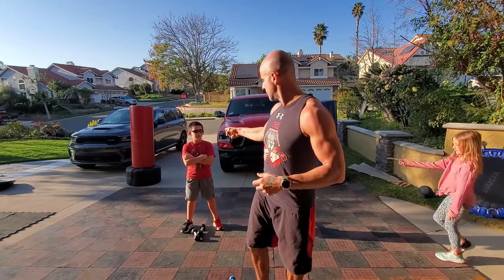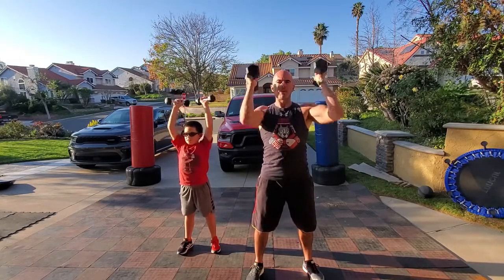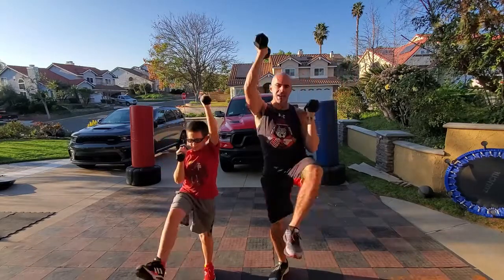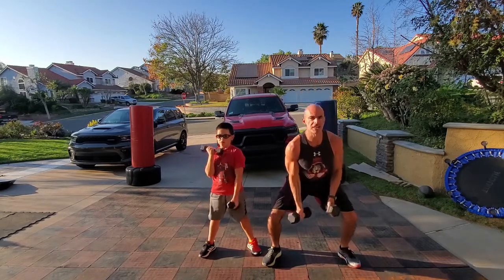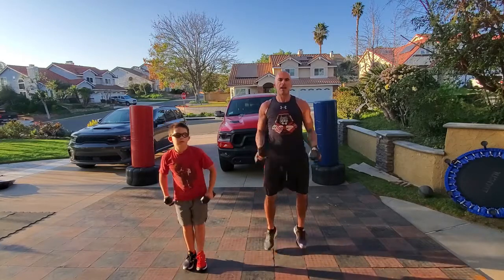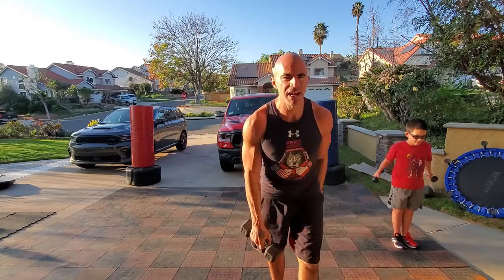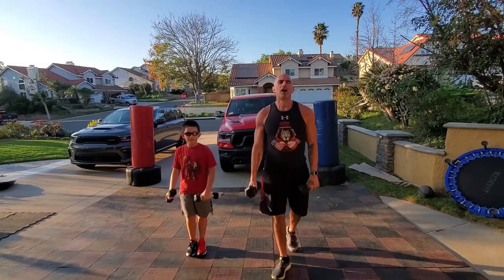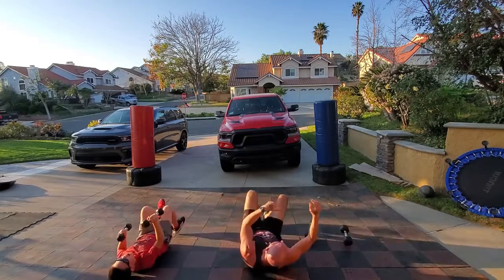Cardio Boot Camp Session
FREAK Family!

🔥💥No Excuses🔥💥